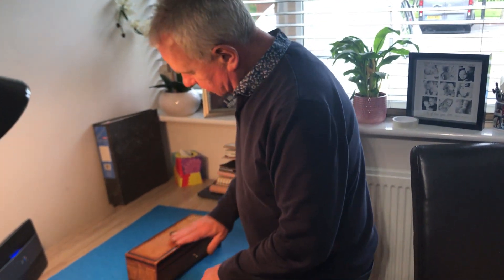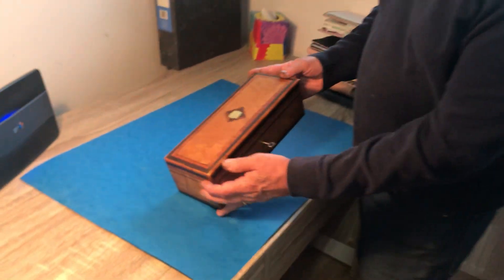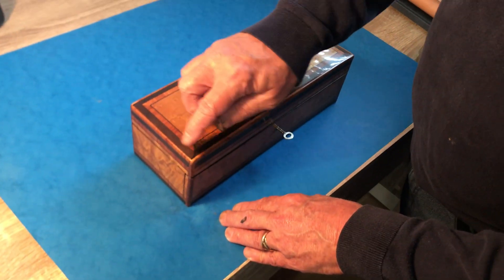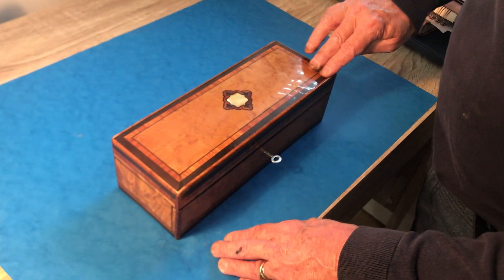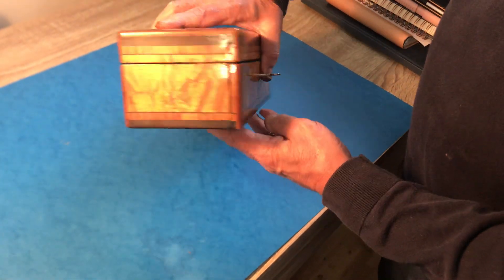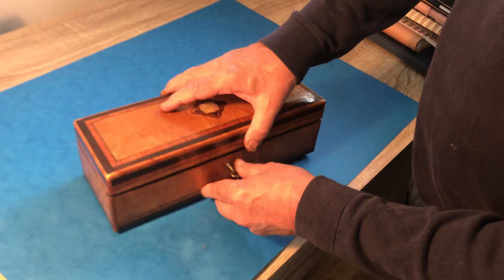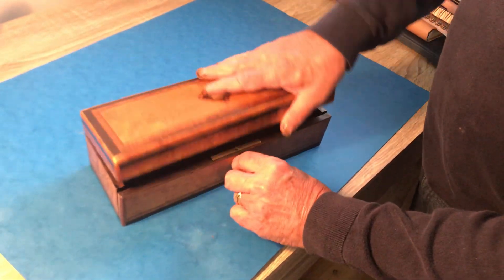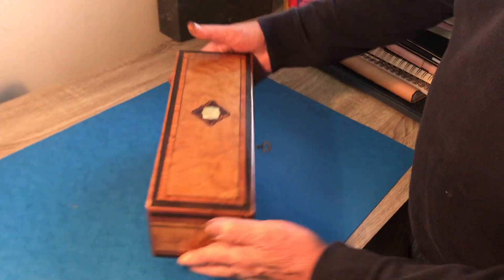French 1870 Burr maple Tulipwood cross banded ebony inlaid glove box